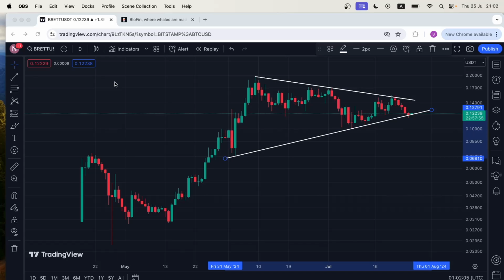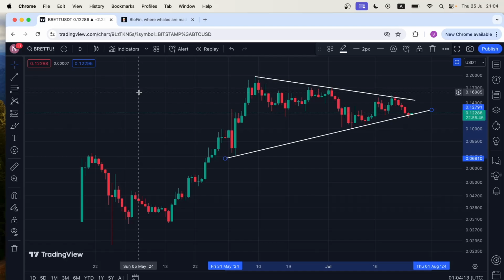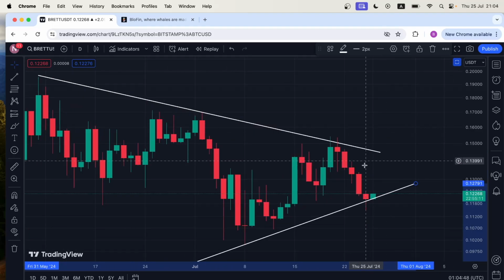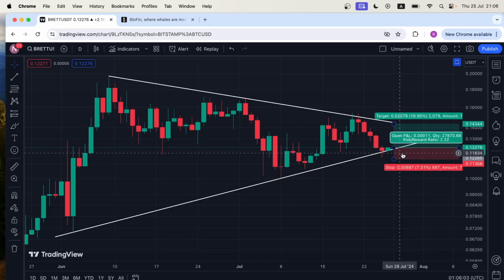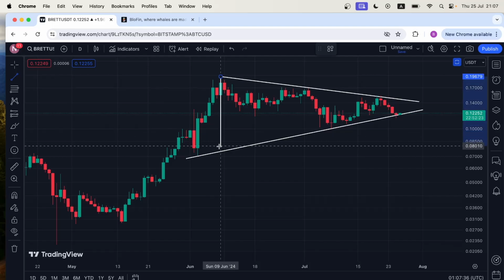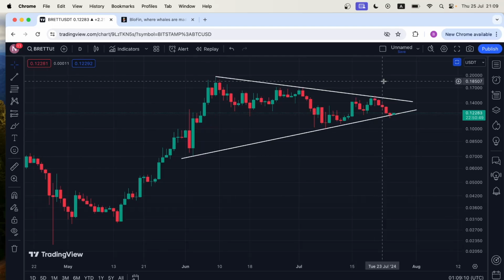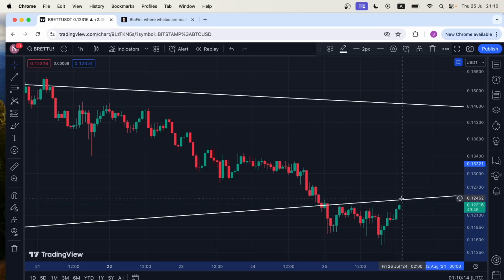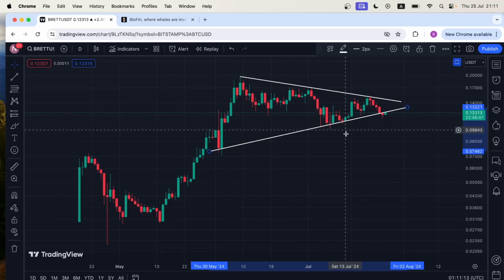Brett Price Analysis: Easy Pattern To Trade..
Here's an analysis of the Brett memecoin. It's basically an easy to trade triangle pattern.

Trade on BloFin (Currently no KYC and a limited time deposit bonus)

Trade on BingX (Up to $5000 bonus with this link)